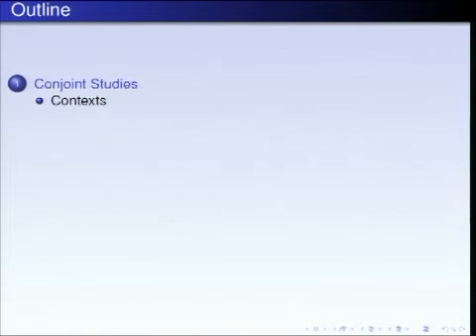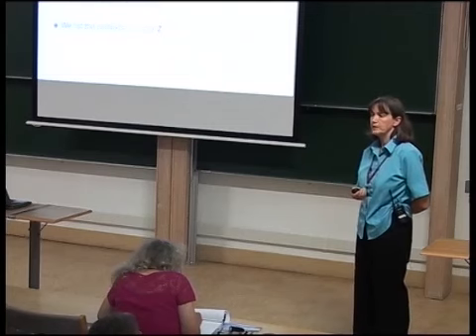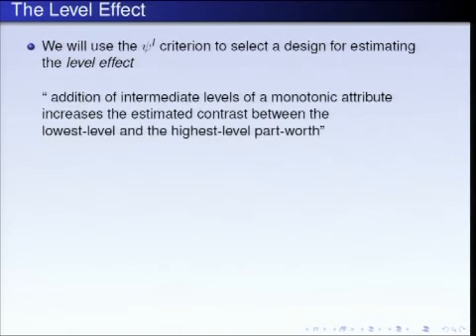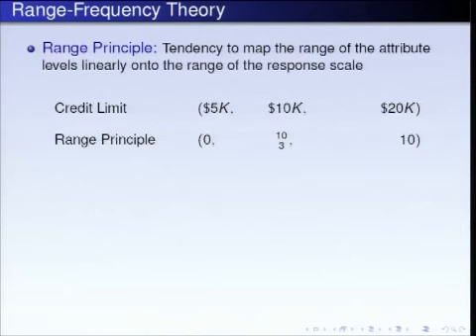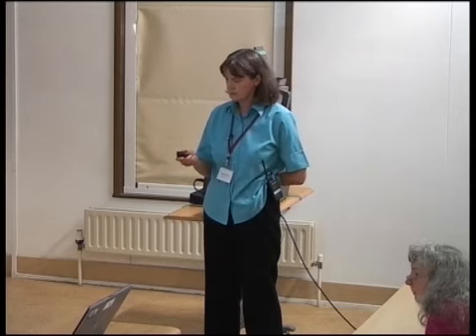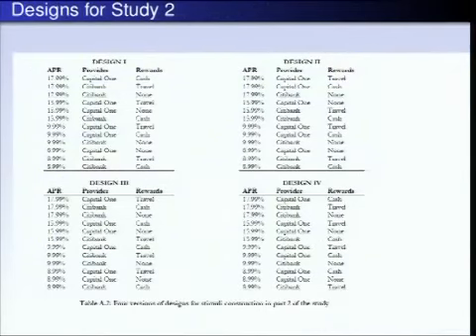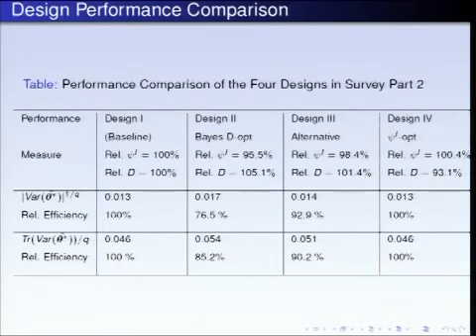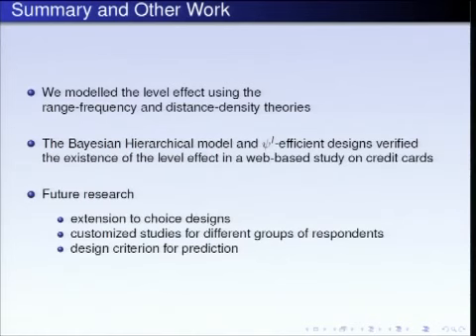| Studying the level-effect in conjoint analysis: An application of efficient experimental......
Title: Studying the level-effect in conjoint analysis: An application of efficient experimental designs for hyperparameter estimation
Speaker:
Date: 13th Aug 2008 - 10:30 to 11:00